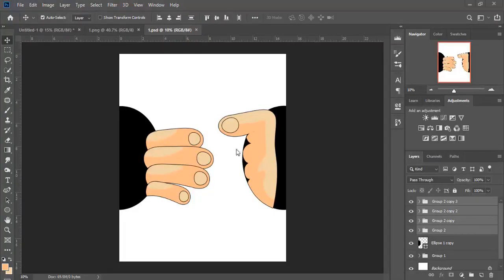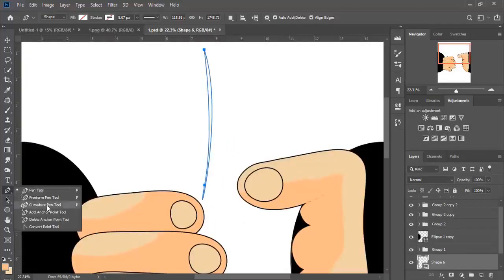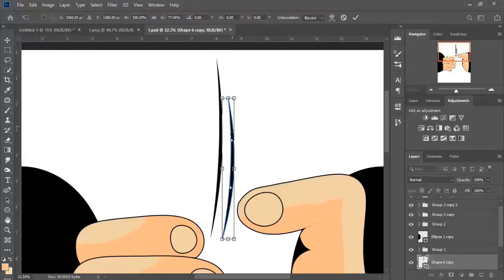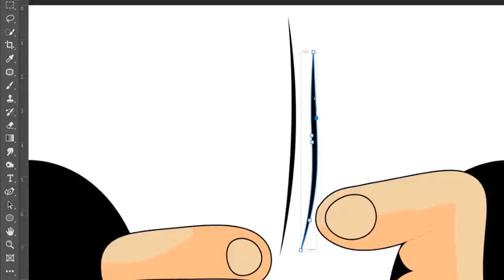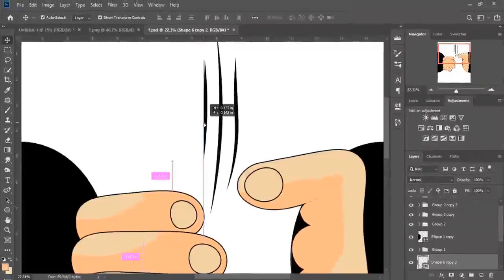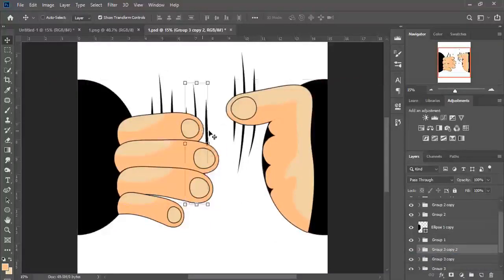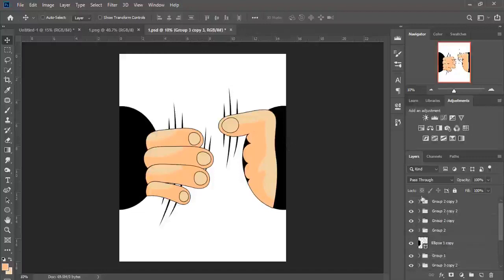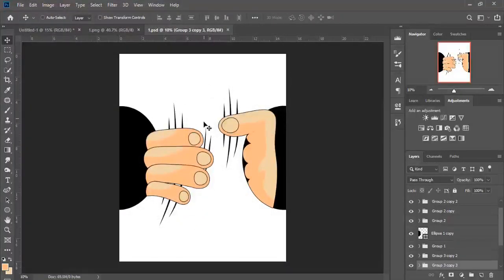First T-shirt Design | Design magical T-shirts | Adobe Photoshop Course | Class 03